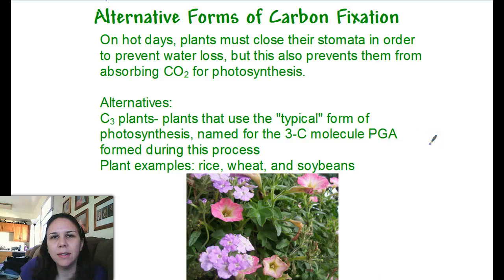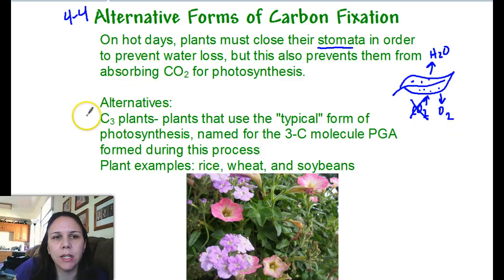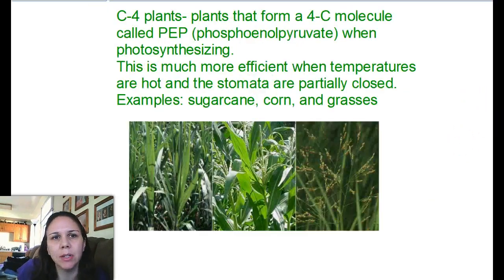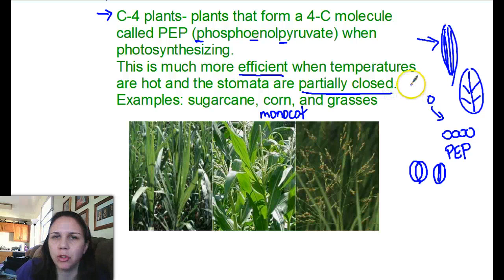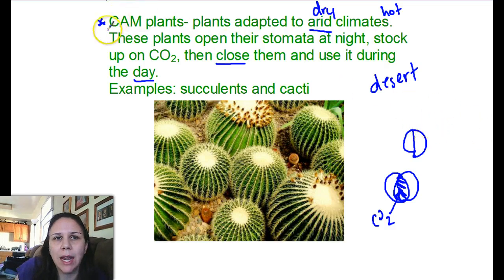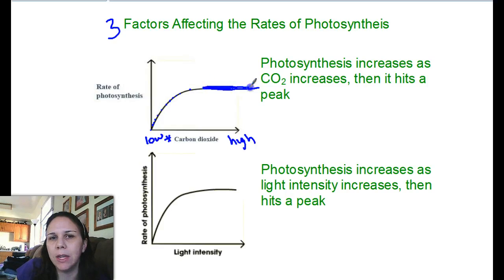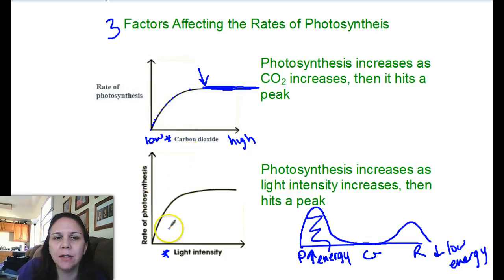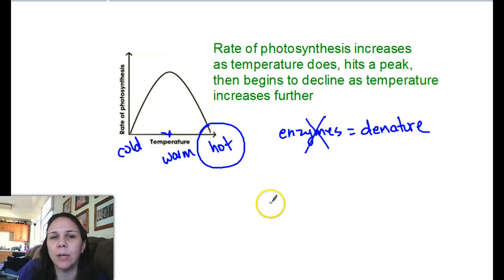Biology 4-4 Factors affecting photosynthesis